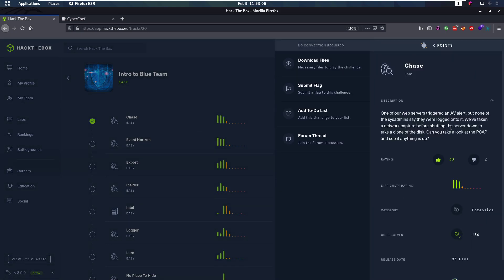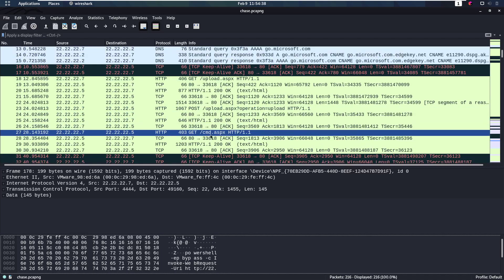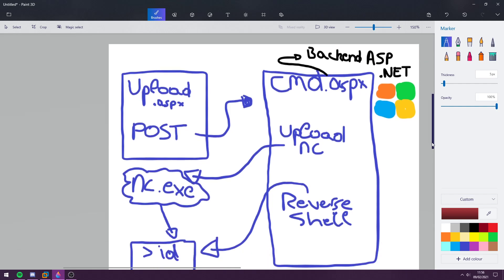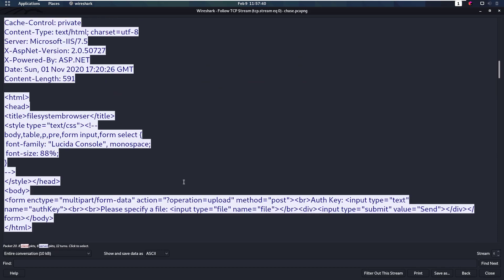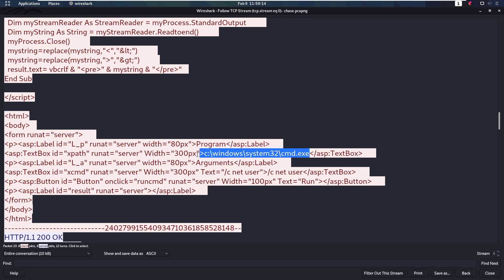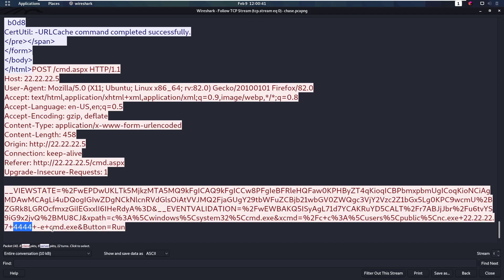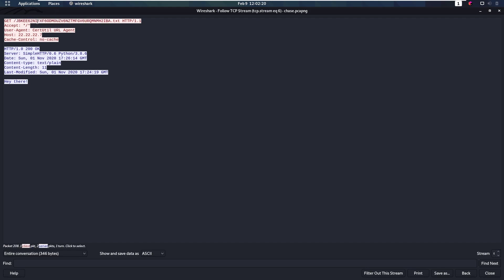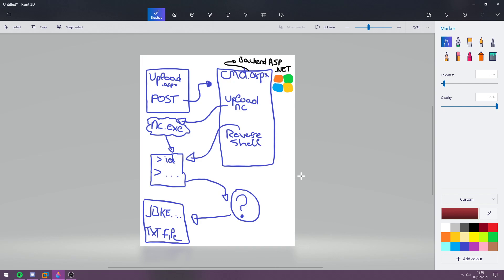Hack The Box - Introduction to Blue Team - Chase - [Walkthrough]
CTF: HackTheBox

Category: Forensic

Challenge name: Chase

Difficulty: 2/10

00:00 Introduction
00:25 Description
01:05 Checking out files
01:16 Wireshark: global overview
03:05 Drawing out flow of attack
04:30 Wireshark: following streams to dig deeper
05:30 Checking out the Visual Basic VB webshell
08:30 Which commands were run in the reverse shell?
09:30 Getting flag from base32 on odd filename